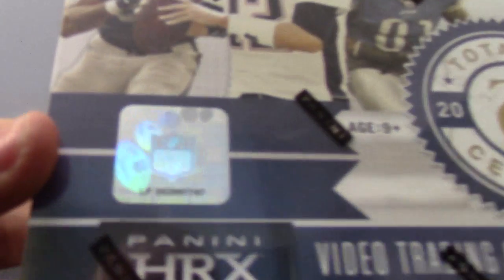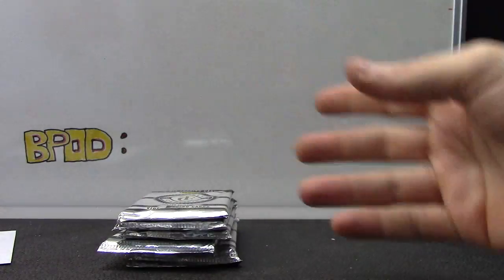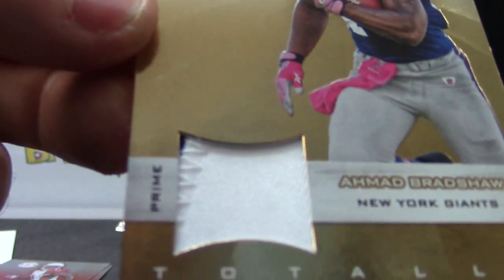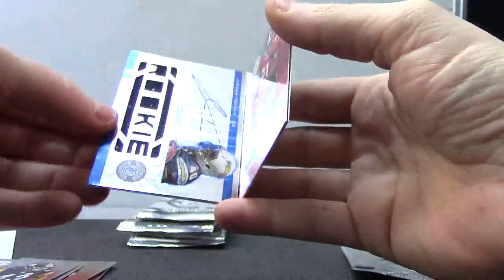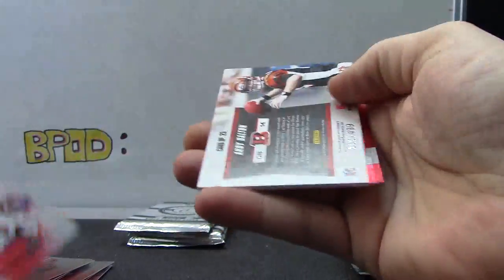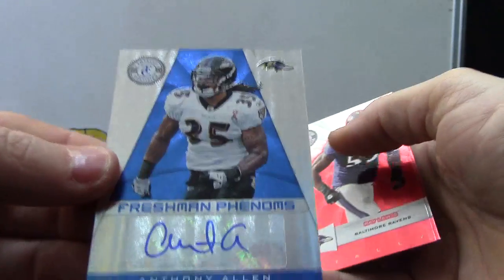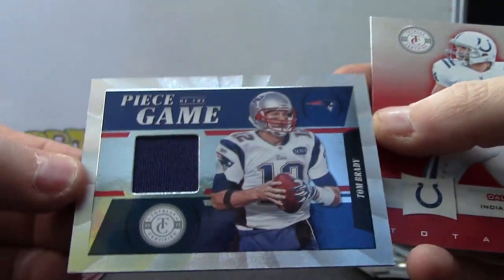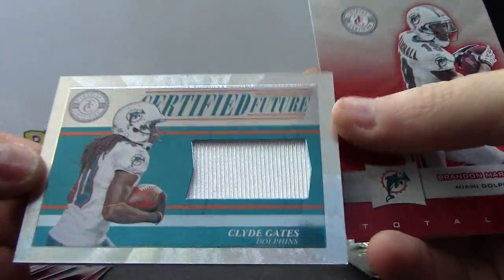Jerry's 2011 Totally Certified Football Box Break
Thanks again Jerry, Chris J.